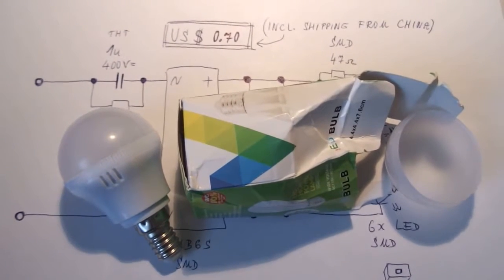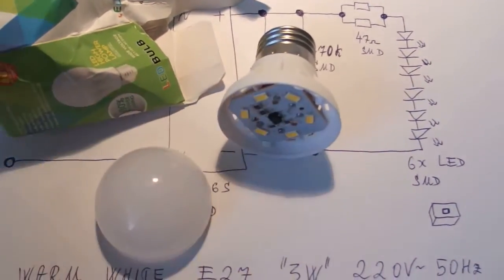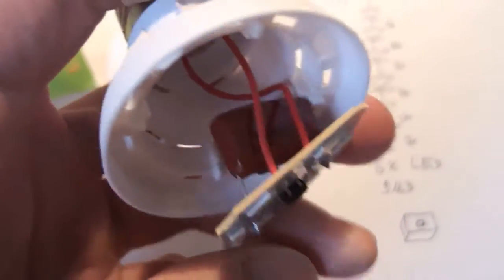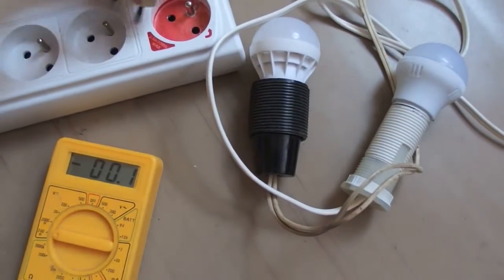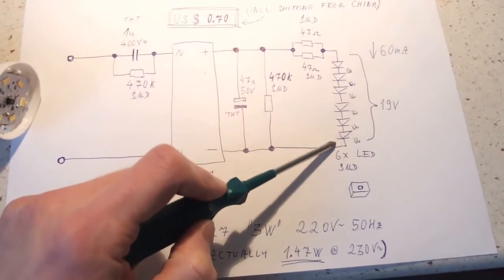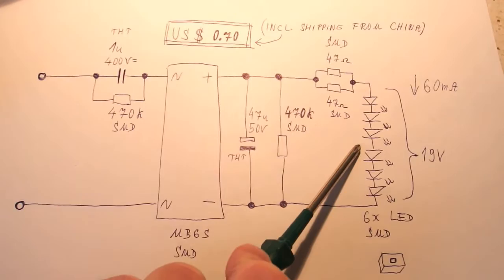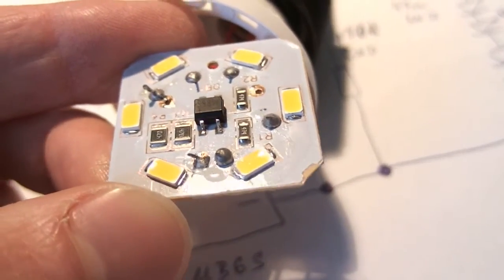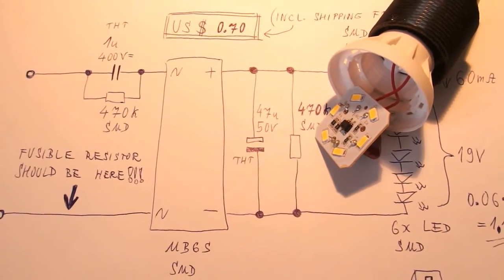$0.70 Ebay "3W" LED Light Bulb Teardown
I wondered what can I get for $ 0.70 including shipping from China. On Ebay you can find various E14 or E27 screw base LED light bulb types rated for 110V or 220V sold as 3W. The real power is only about 1.5W. There's no inrush resistor, fuse or fusible resistor. This is probably not compliant with EU standards. Those light bulbs may also be damaged in shipping. The light output is roughly 100lm or less.